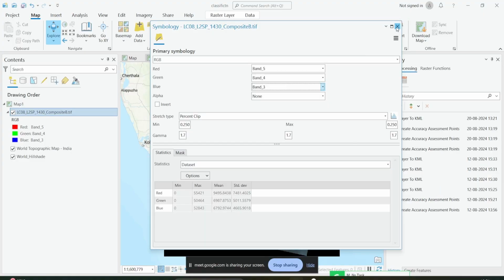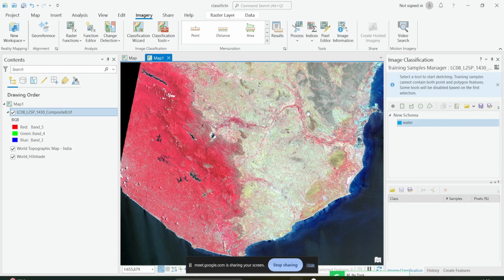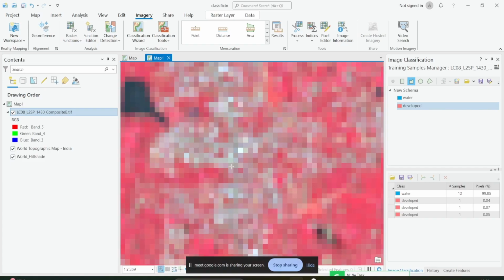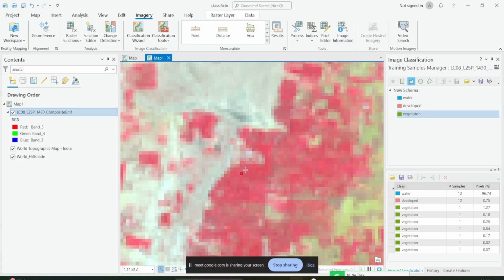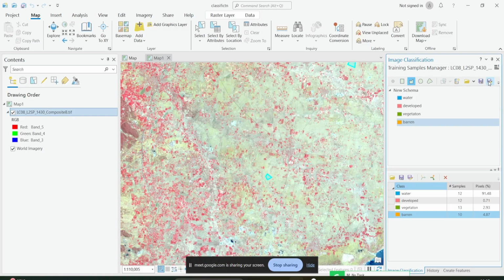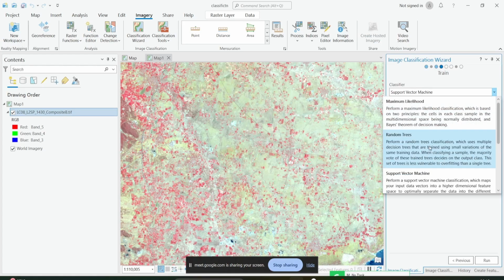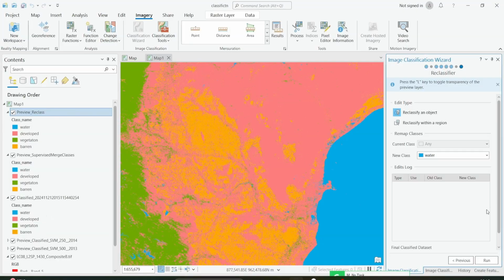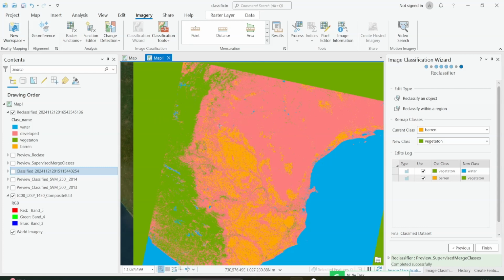Supervised Image Classification in ArcGIS Pro: Step-by-Step Guide | Land Cover Mapping Tutorial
📌 Supervised Image Classification in ArcGIS Pro – Step-by-Step Guide 📌

In this detailed tutorial, we explore Supervised Image Classification in ArcGIS Pro, a technique widely used in land cover classification, vegetation mapping, and urban planning. 🛰️ We will go through training sample selection, classification algorithms, accuracy assessment, and post-processing techniques to get precise classification results.

🕒 Timestamps
0:00 Introduction to Supervised Classification
0:42 What is Supervised Image Classification?
2:50 Collecting Training Samples
18:22 Choosing a Classification Algorithm
21:52 Evaluating and Refining the Classification